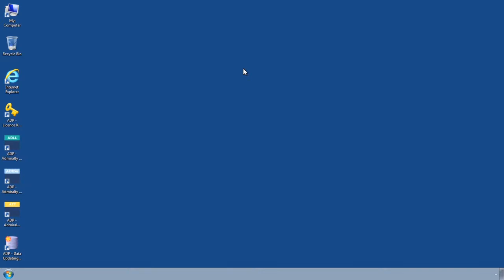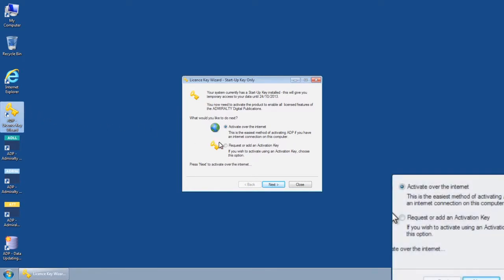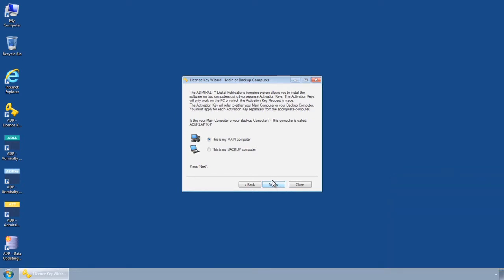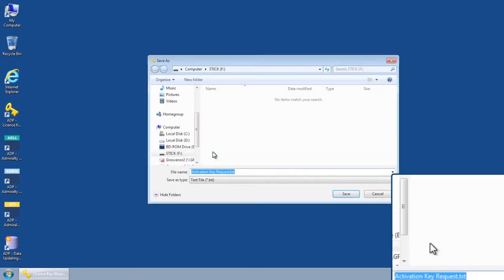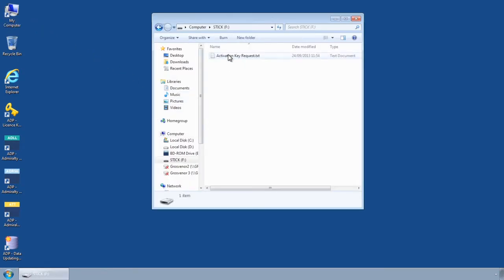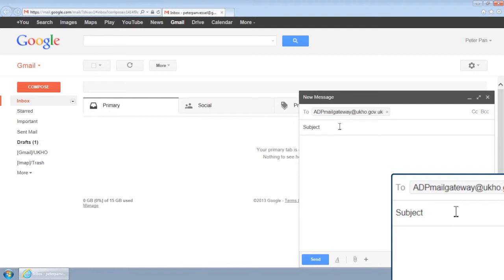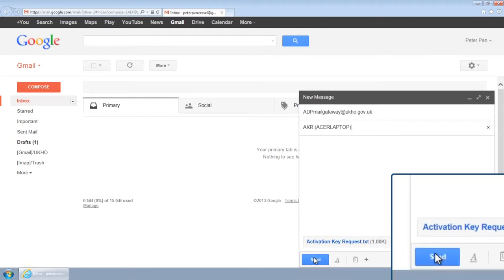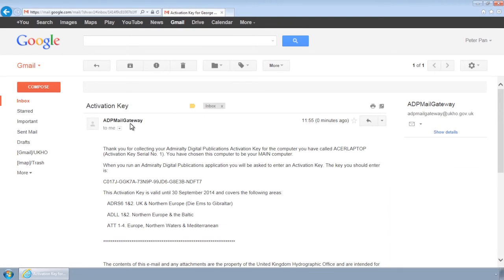Requesting an Activation key without email in ADMIRALTY Digital Publications (ADP)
This film shows you how to request an activation key without using email in ADMIRALTY Digital Publications (ADP) V15